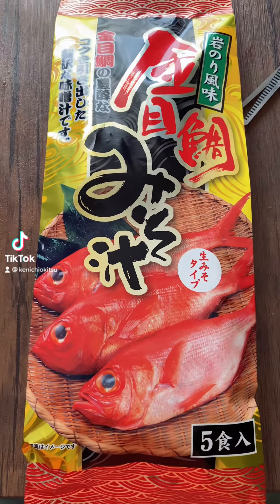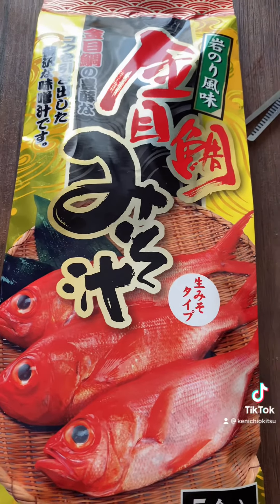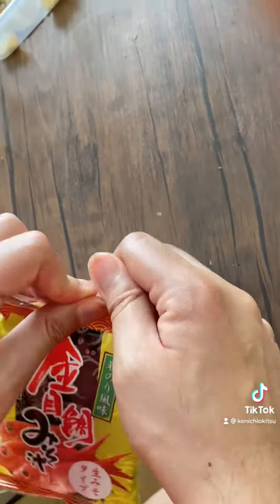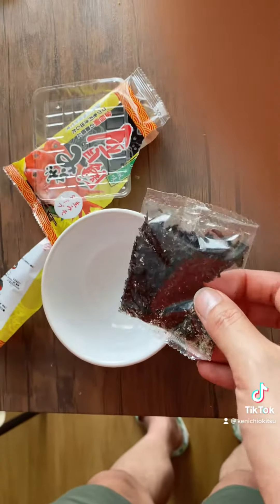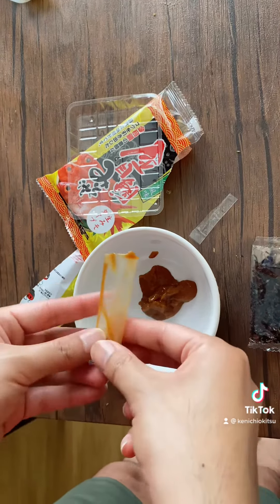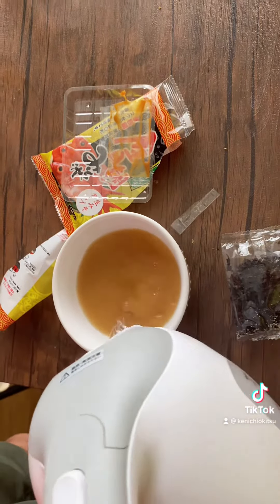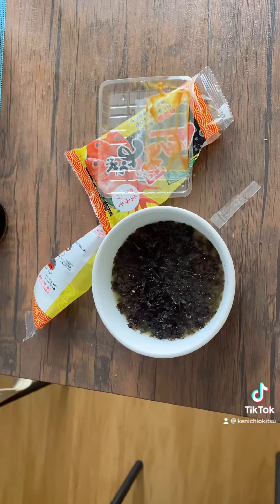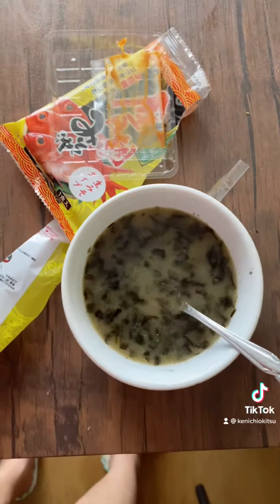Expensive Miso Soup!